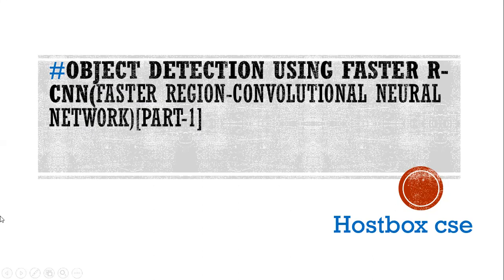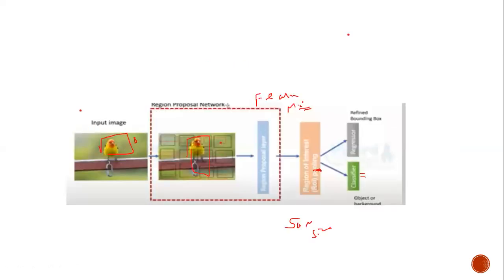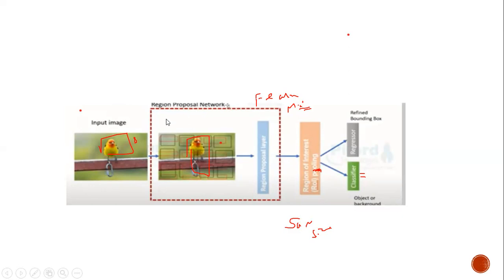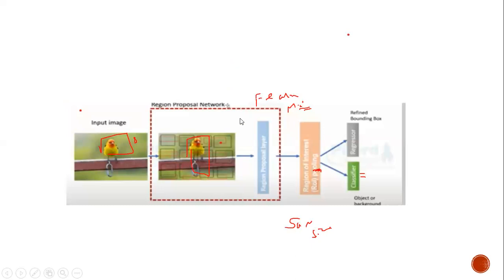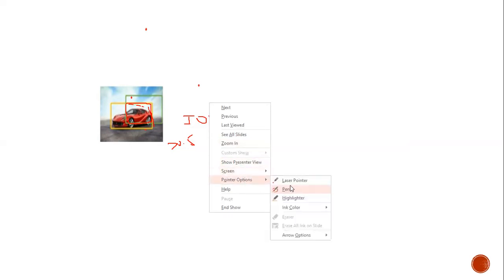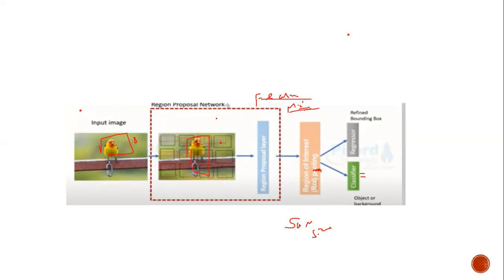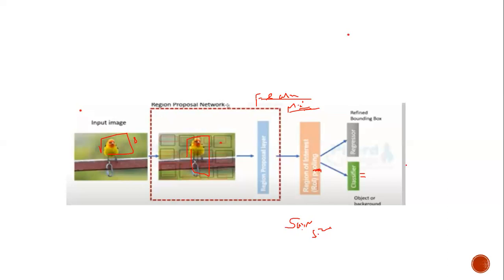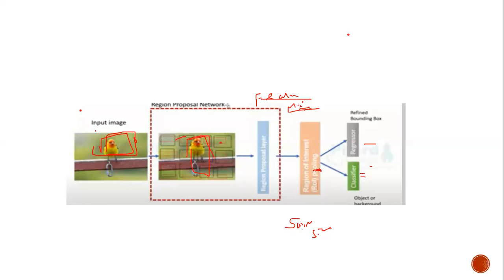Object Detection Using Faster R-CNN(Faster Region-Convolutional Neural Network)[Part-1]|Hostbox cse